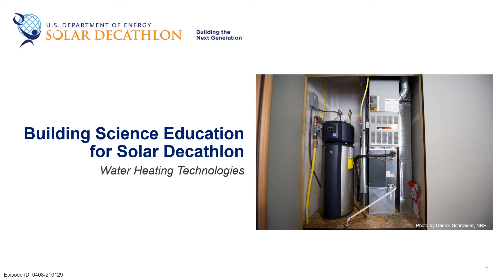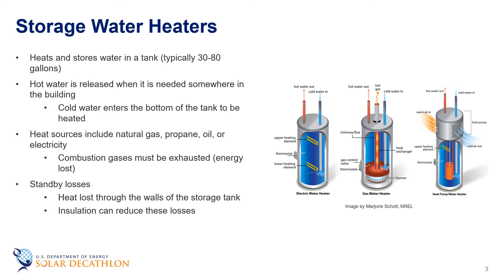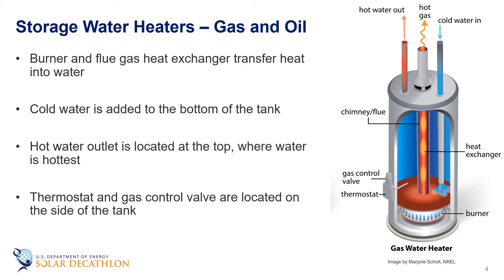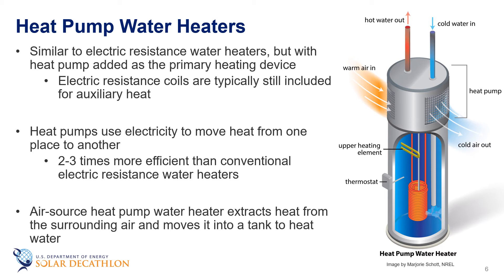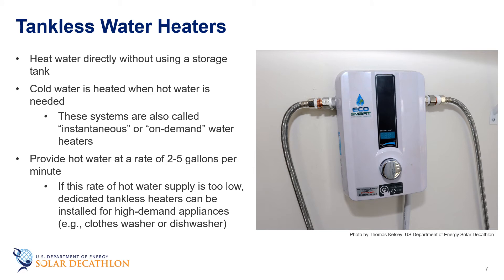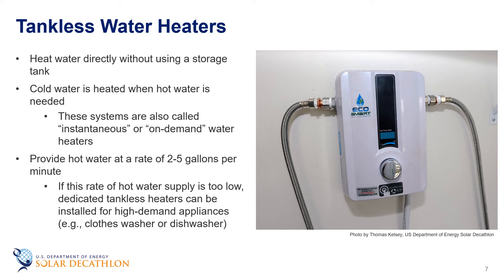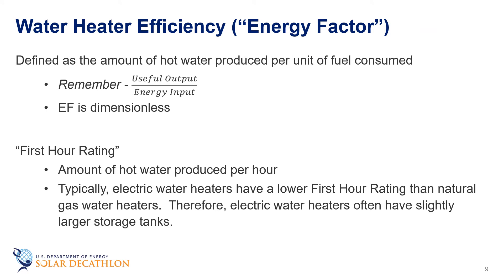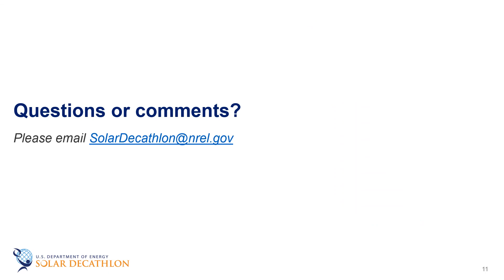Building Science Education - 4-8 - Water Heating Technologies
In this video, we will discuss the most common technologies for heating water, including storage, tankless, heat pump, and solar water heaters. We will also discuss best practices for saving energy with water heating systems.